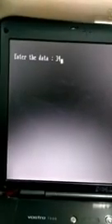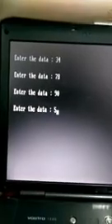Single linked list - insert at first